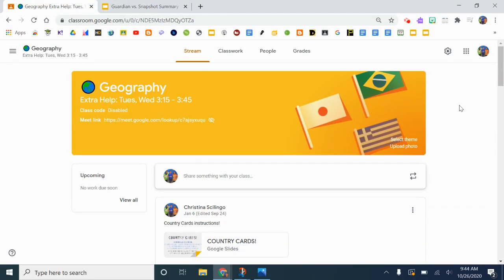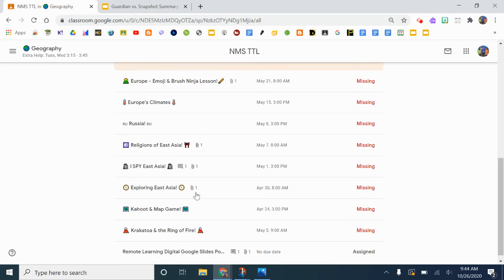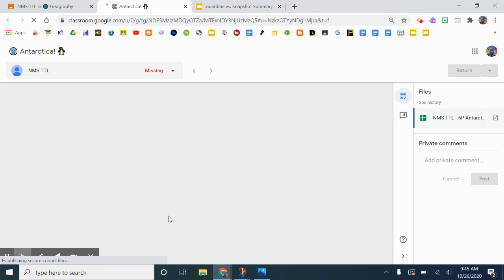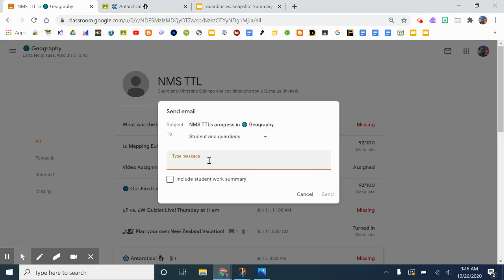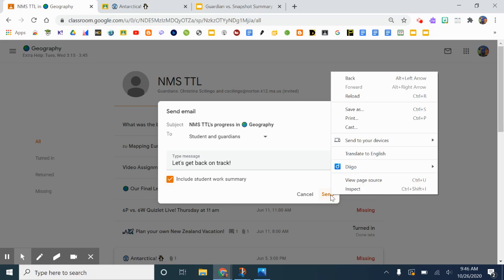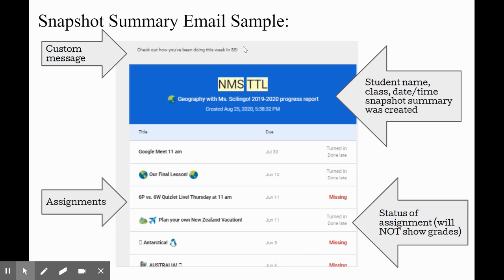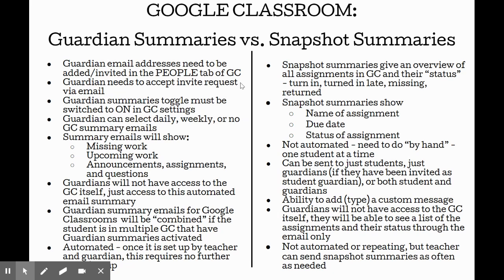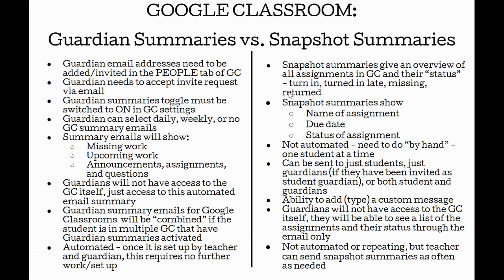Snapshot Summary Feature of Google Classroom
See work summaries for individual students and email these summaries quickly and easily to students and/or guardians right from Google Classroom